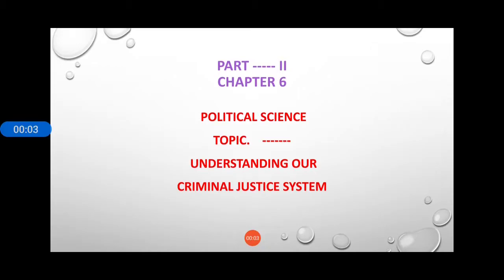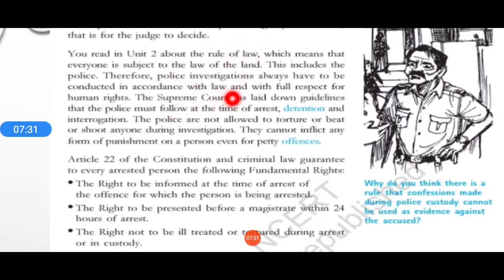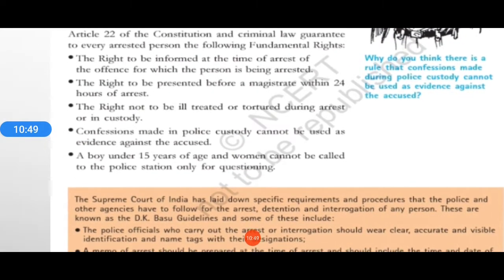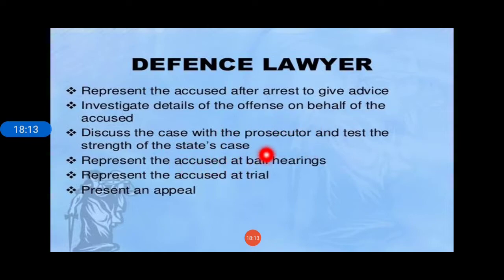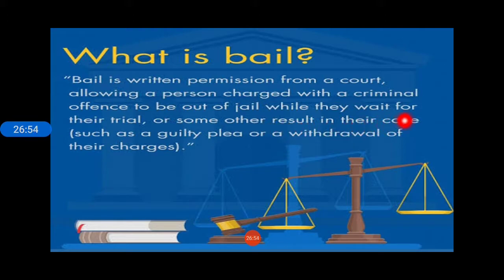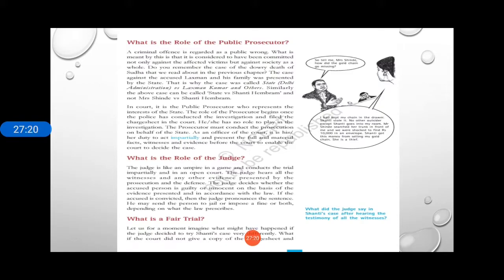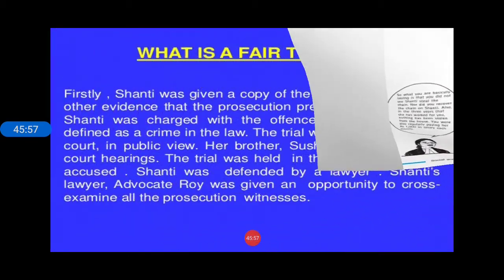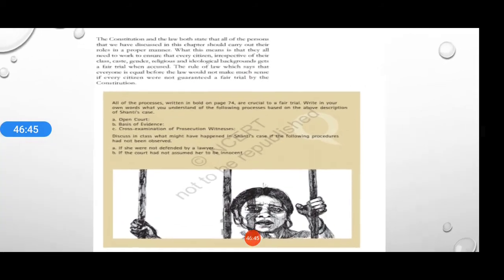CLASS VIII POLITICA SCIENCE CHAPTER 6 UNDERSTANDING CRINIMAL JUSTICE PART 2